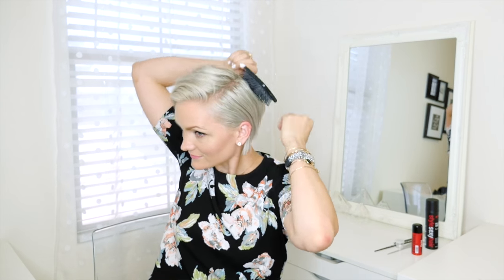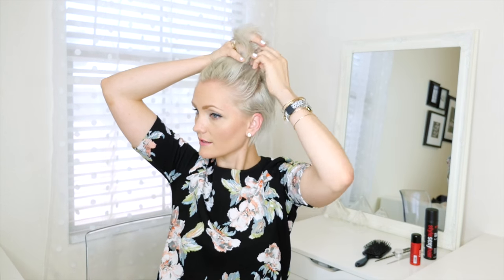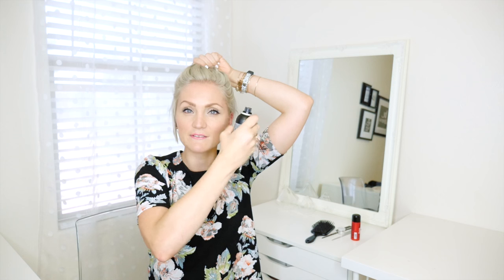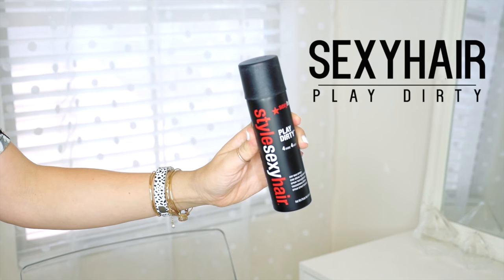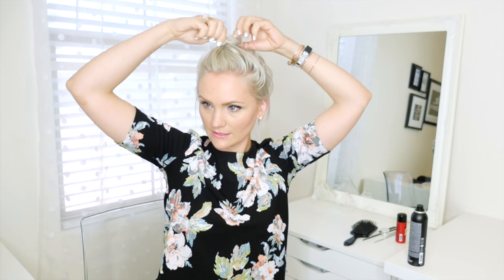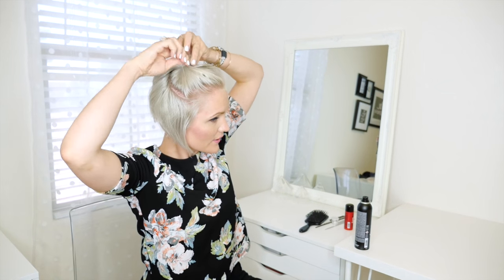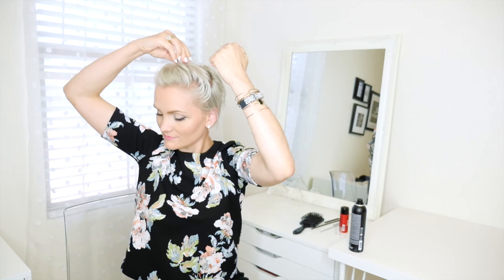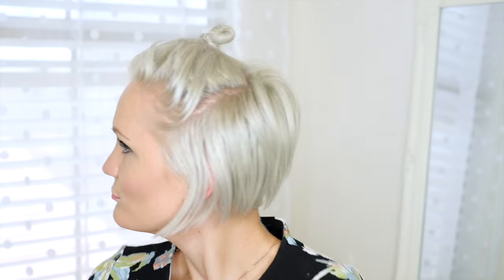How To Style a Top Knot on a Pixie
Everybody needs a Top Knot in her back pocket for days when you just "Can't Even" and need to contain the situation. That's why I created this "how-to" for the perfectly imperfect top knot on my long pixie cut. Remember, like snowflakes, no two top knots are the same. So relax and have fun with this cute style.

Want to see this top knot in the wild? Head over to my blog for PIN-able photos from my Instagram feed

-XOXO-
Whip

PRODUCTS USED IN THIS VIDEO:

Big Sexy Hair "Powder Play" Volumizing & Texturizing Powder || Big Sexy Hair